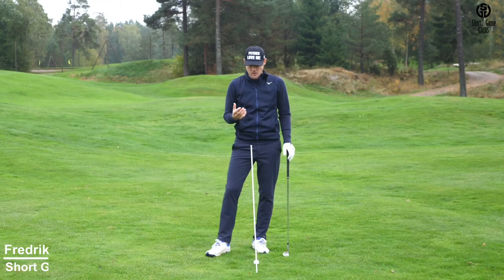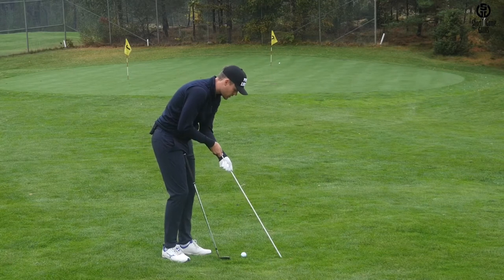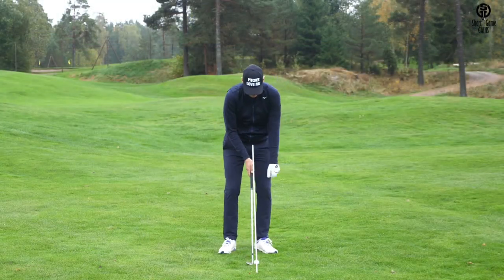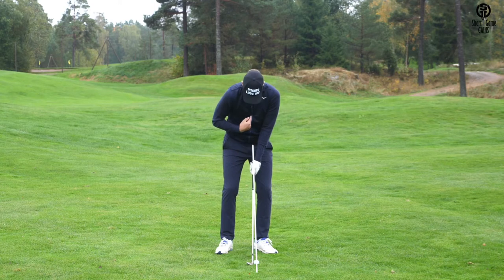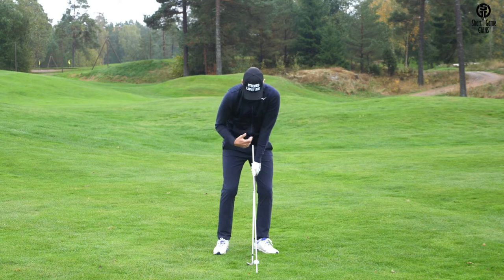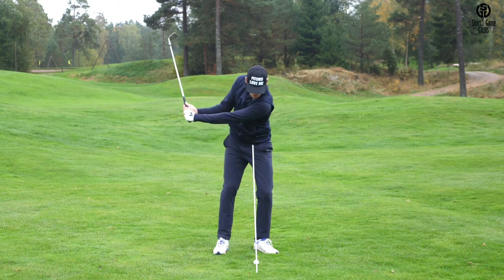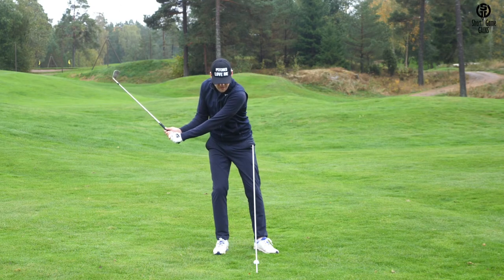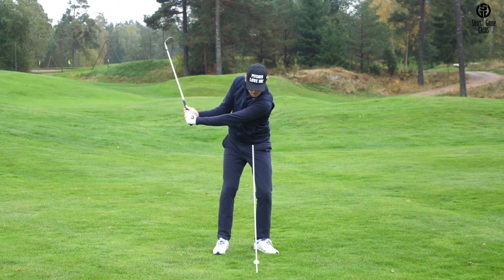BEST PITCHING DRILLS - Drill 2: pivot around stick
This is the the second of my all time favorite pitching drills. This drill will help you improve your pivot and help to control the low point of the arc better.

For more instruction videos and great practice aids to help you improve your short game